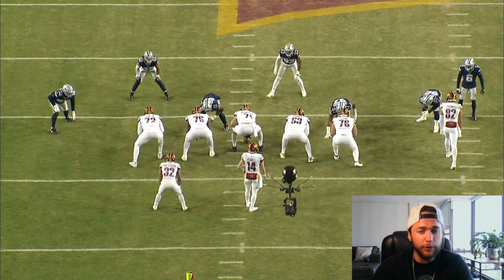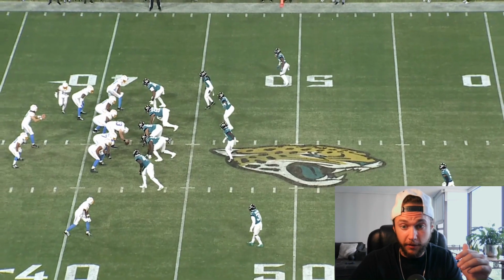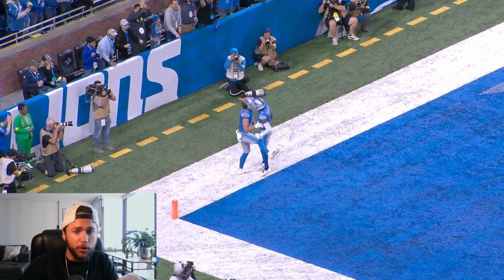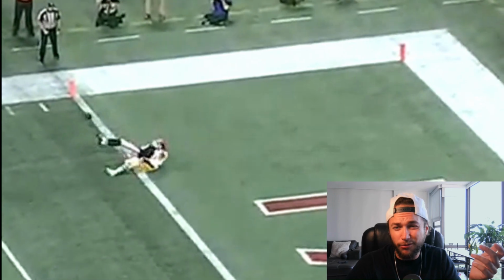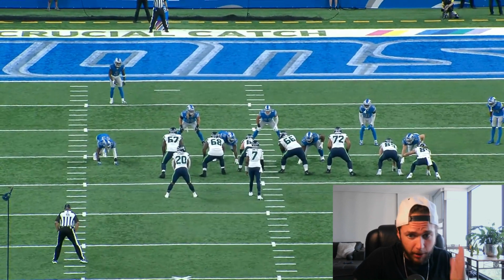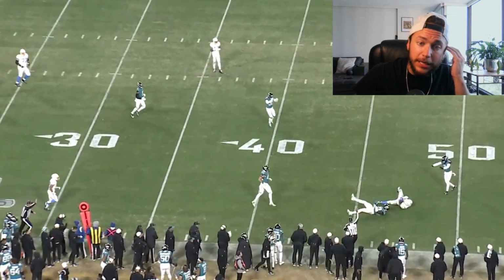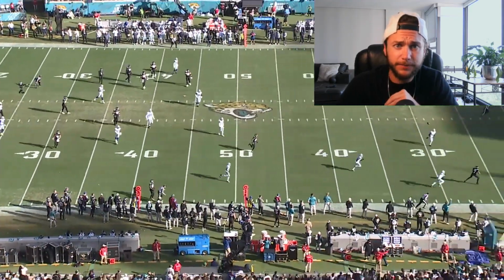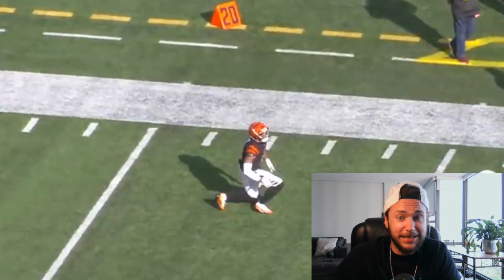Explaining How I Chart Plays - chart examples video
People always ask, so I put together a video with all-22 examples of passes that fit each of the many categories of plays that I use when grading and charting what I see on film.

I hope that this is helpful for those of you who like to read the charts, but don't know what they mean!

0:00 - Intro
0:54- Routine Passes
2:10- Solid Passes
4:31- Great Passes
5:00- Elite Passes
6:35 - Pickable Passes
8:44- Bad Passes
10:39 - Sacks